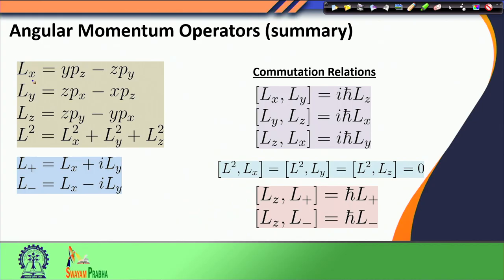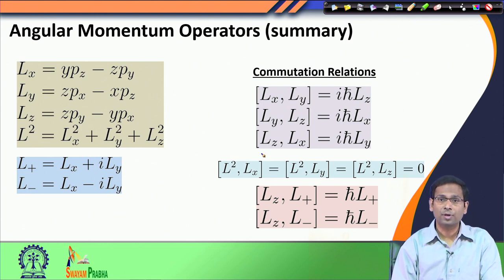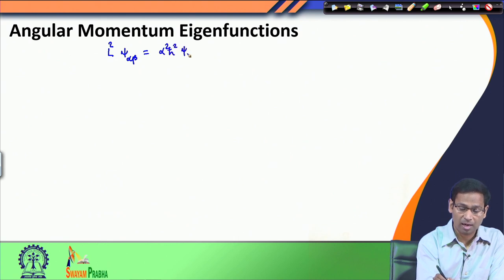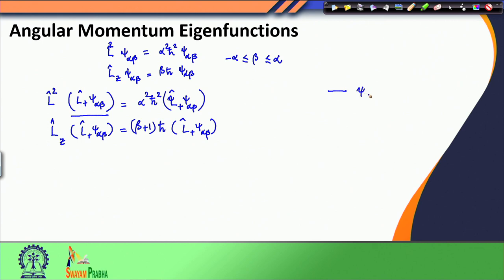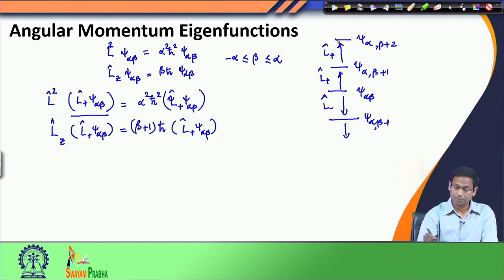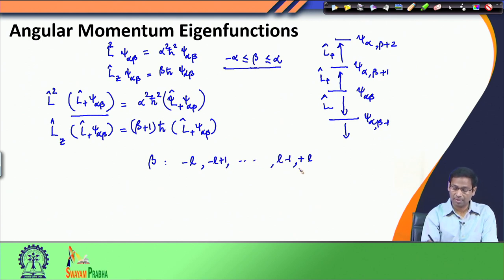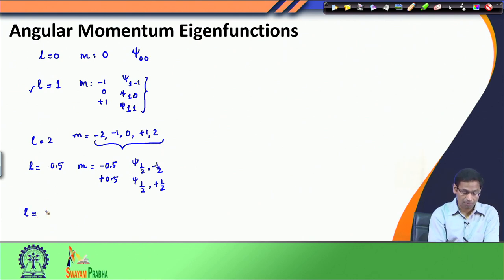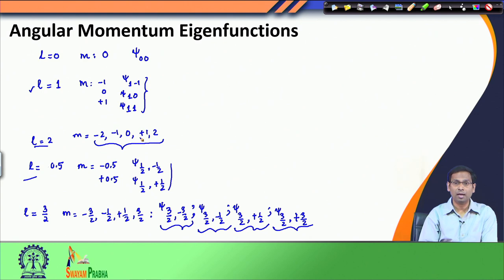Angular Momentum (Part - lll)